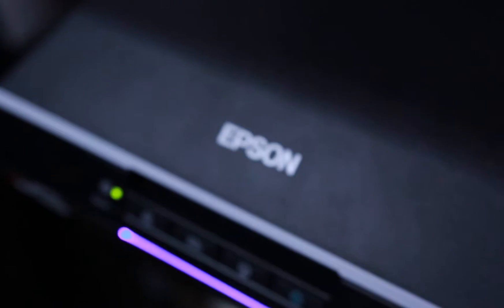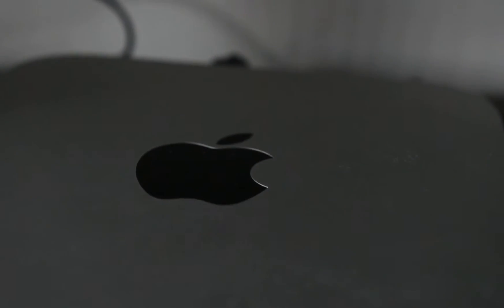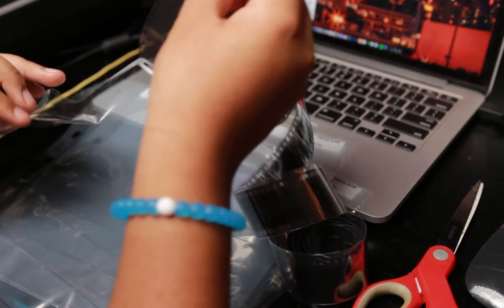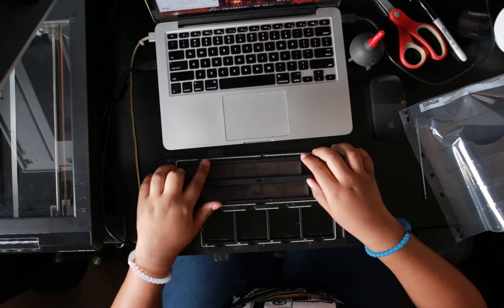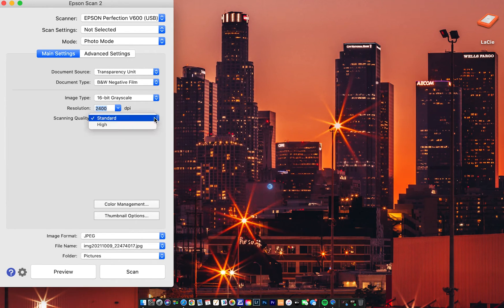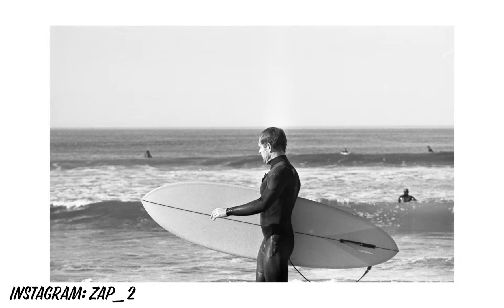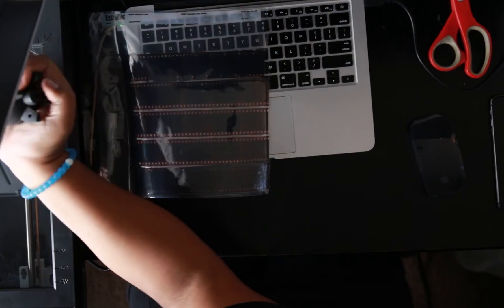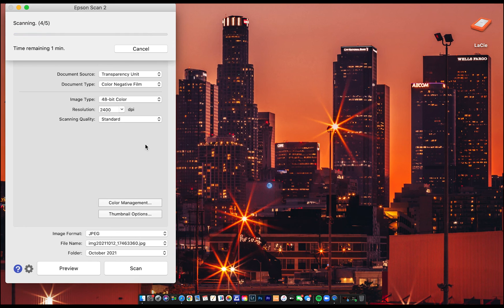How to Scan Film Negatives with the Epson V600 Scanner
Hey guys here's how to scan color and black and white negatives! Learn how to scan at home and save some money!!!